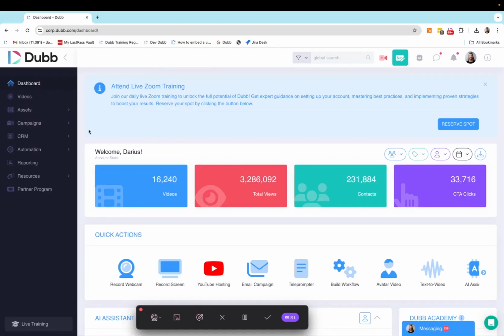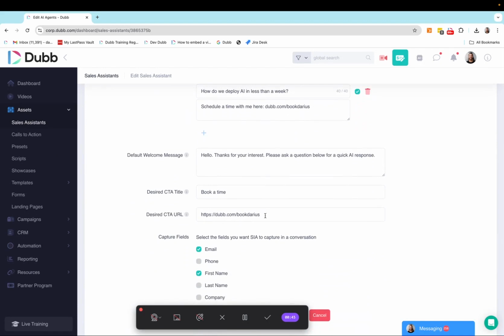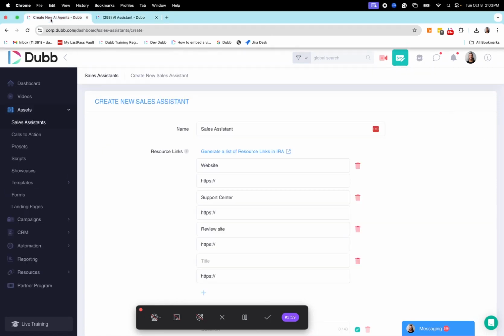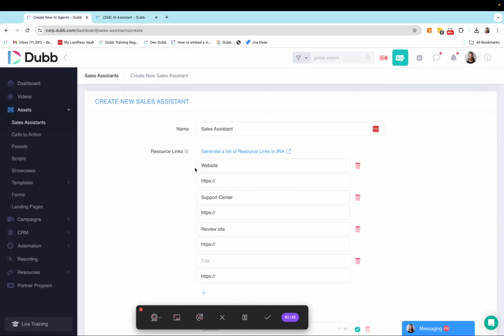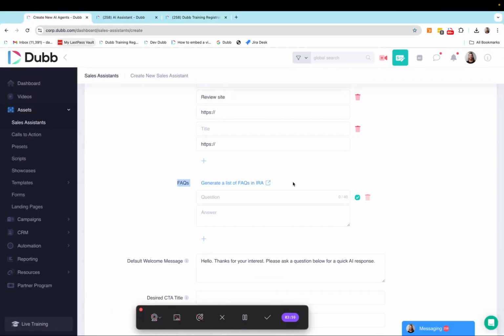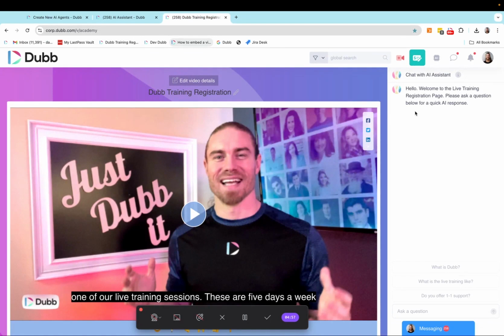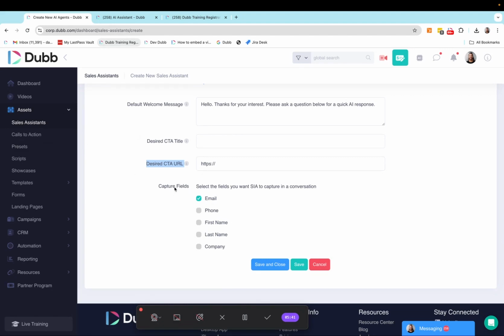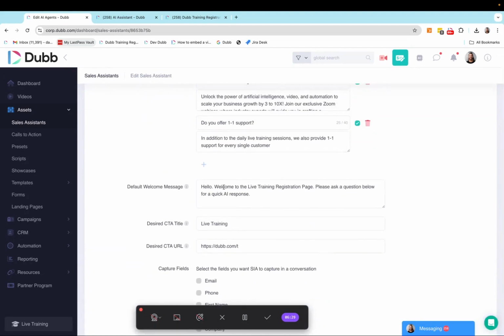Updated Sales Interactive AI Assistant (SIA) Tutorial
This is the official Dubb Support channel.

About Dubb
Convert views into actions with Dubb. Dubb is a mobile + desktop business-focused video platform that makes it easy to share actionable videos from email, LinkedIn, SMS and more to grow your sales.

About Dubb
Dubb is the sales operating system that gets you more connections, conversations, and conversions. The platform includes everything you need to make an impact in your sales including video messaging, email/SMS campaigns, workflows, and a CRM replacement or add-on. Get the Dubb mobile app, desktop app, Chrome Extension, and website dashboard to increase your sales today.